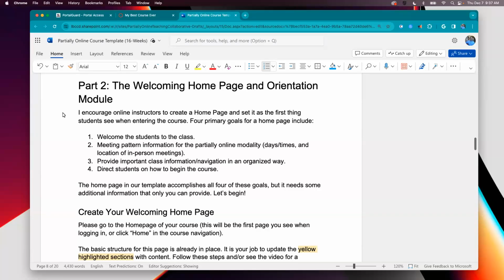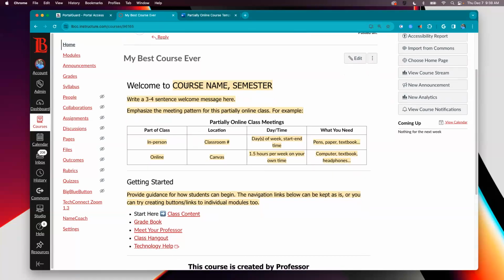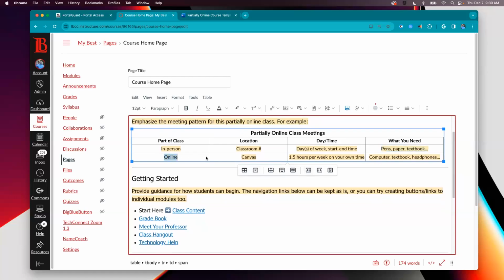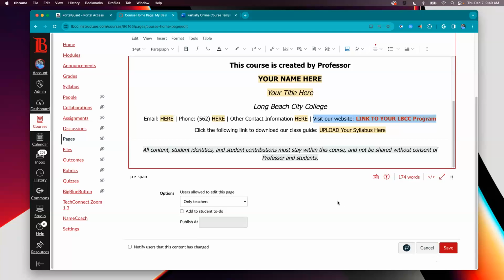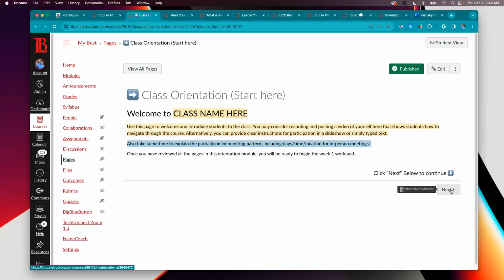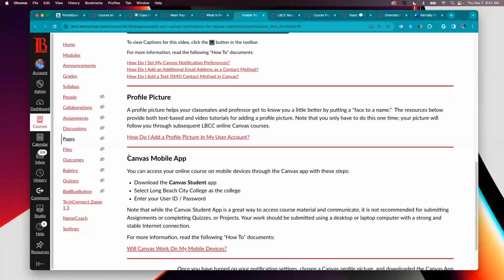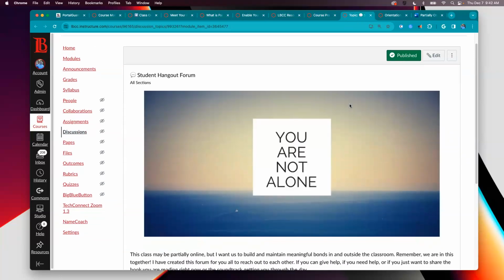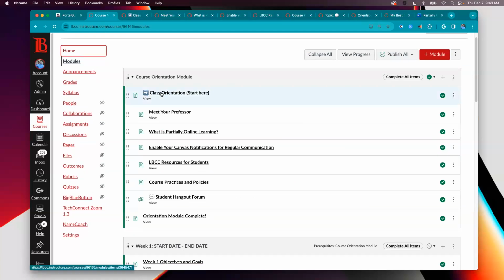Partially Online Home Page and Orientation Module